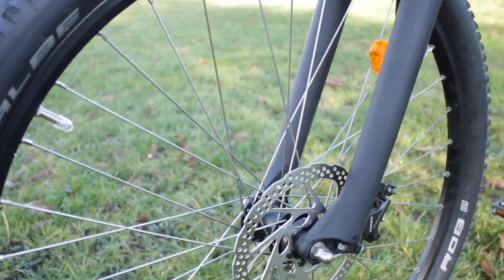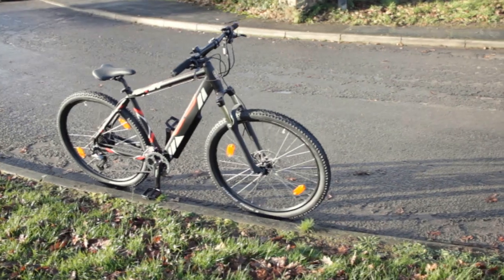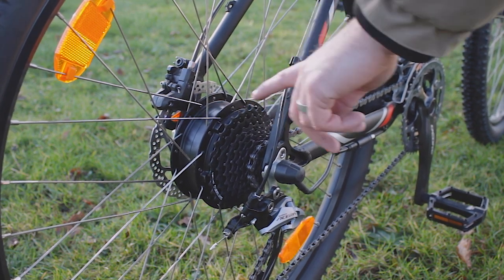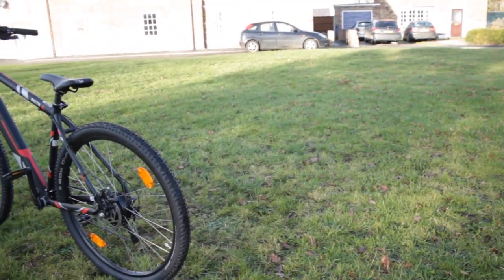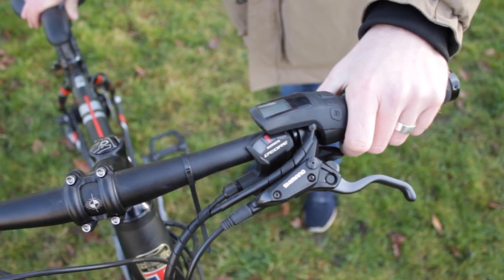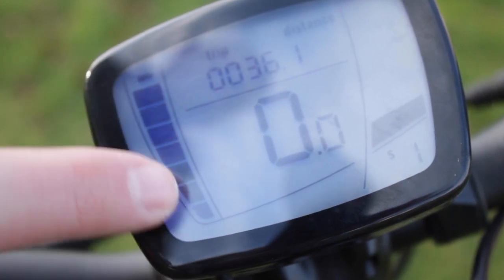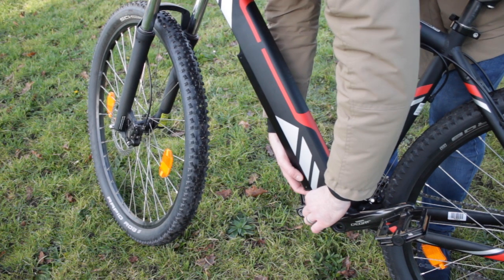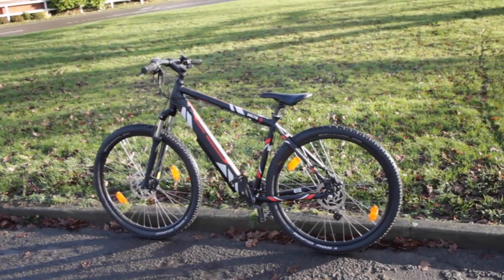E-Bike Review: BATRIBIKE DELTA - Sporty off-road electric bike UK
The Delta is a great looking and highly spec’d hardtail MTB style electric bike. The matt black frame and original graphics make for an outstanding finish. The removable 375 Wh (10.4 Ah) battery is conveniently fitted in the frame to keep the centre of gravity down and give clean uncluttered lines.

Manufactured in Europe with high quality component parts the Delta features Shimano hydraulic disc brakes, Shimano Acera 27 speed gears, unto suspension forks with hydraulic lock out and the popular Schwalbe Rapid Rob 29″ tyres with Kevlar guard.